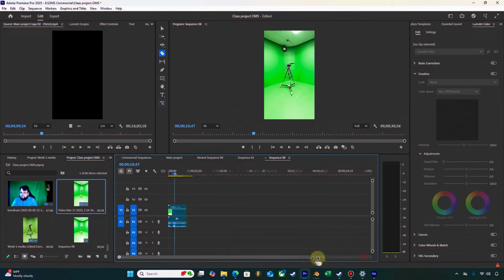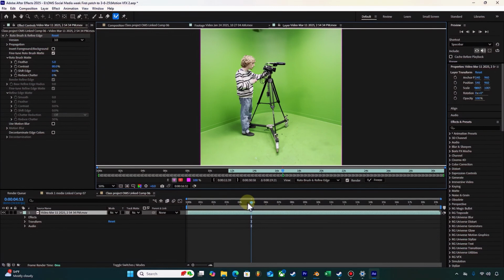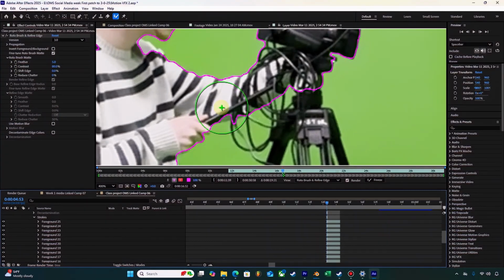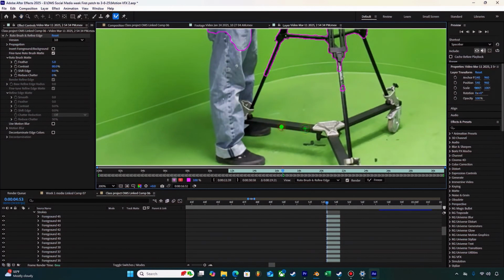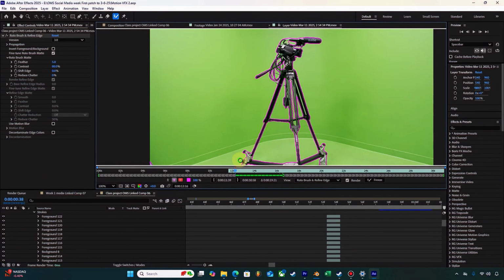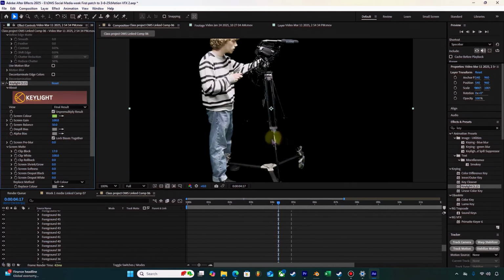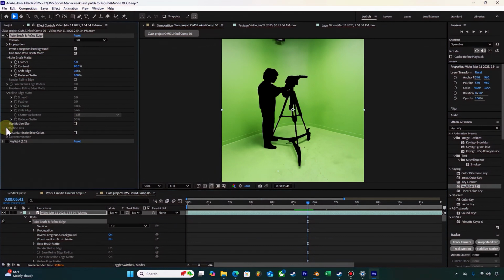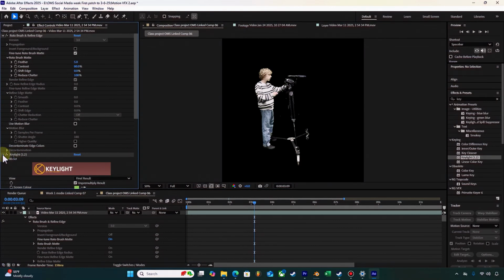Master Rotoscoping in 5 Easy Steps | Adobe After Effects Pro Techniques for Seamless VFX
Unleash your creativity with our step-by-step guide to mastering rotoscoping! 🎥 Learn the core techniques used by pro VFX artists and animators to create seamless visual effects and elevate your video editing skills. Whether you're enhancing cinematic scenes, refining animations, or exploring the world of digital artistry, this tutorial is perfect for aspiring professionals and seasoned creators alike.
💡 What you'll learn in this video:
Frame-by-frame precision
Tips for perfect masking in Adobe After Effects
Industry-standard tricks to streamline your editing process
Transform your projects and bring your artistic vision to life! 🌟